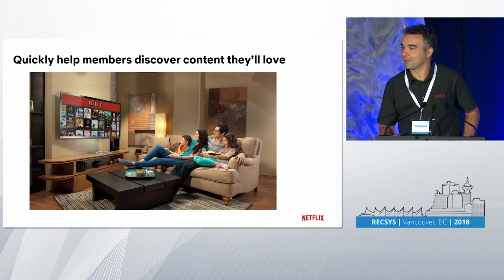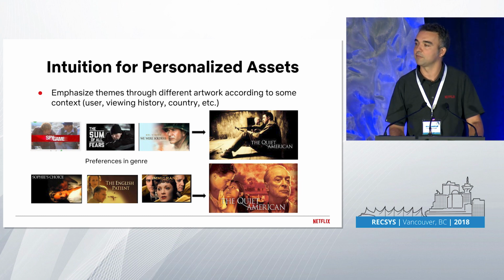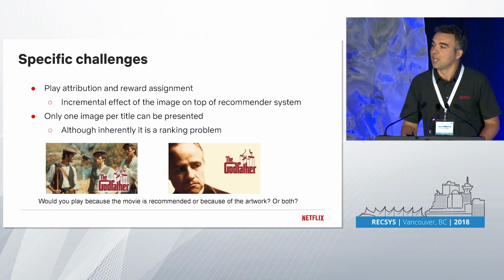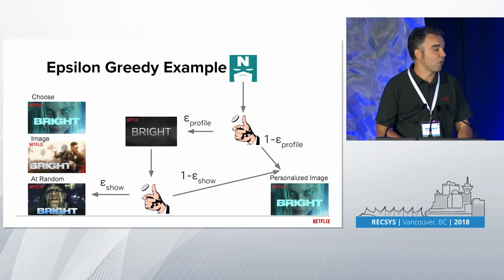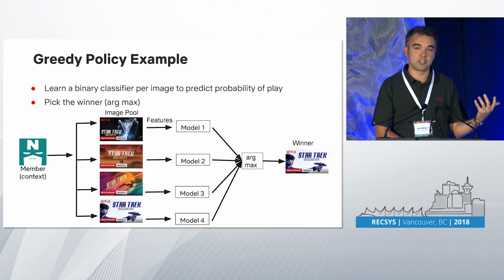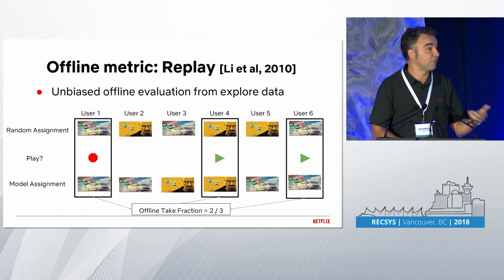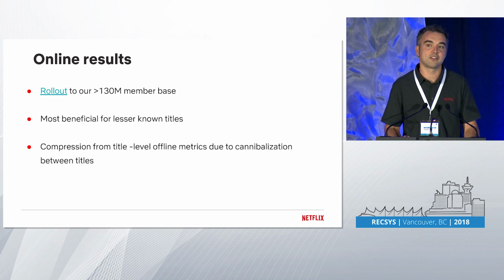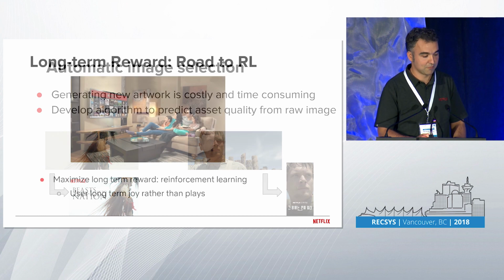IS2: Artwork personalization at netflix Fernando Amat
Artwork personalization at netflix
Fernando Amat, Ashok Chandrashekar, Tony Jebara, Justin Basilico
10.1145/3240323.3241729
For many years, the main goal of the Netflix personalized recommendation system has been to get the right titles in front of our members at the right time. But the job of recommendation does not end there. The homepage should be able to convey to the member enough evidence of why a title may be good for her, especially for shows that the member has never heard of. One way to address this challenge is to personalize the way we portray the titles on our service. An important aspect of how to portray titles is through the artwork or imagery we display to visually represent each title. The artwork may highlight an actor that you recognize, capture an exciting moment like a car chase, or contain a dramatic scene that conveys the essence of a movie or show. It is important to select good artwork because it may be the first time a member becomes aware of a title (and sometimes the only time), so it must speak to them in a meaningful way. In this talk, we will present an approach for personalizing the artwork we use on the Netflix homepage. The system selects an image for each member and video to give better visual evidence for why the title might be appealing to that particular member.